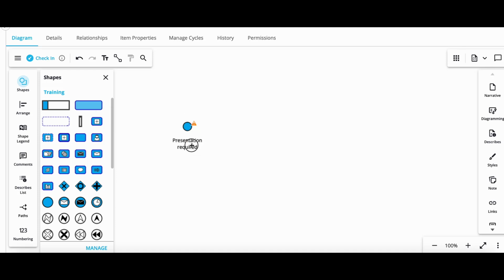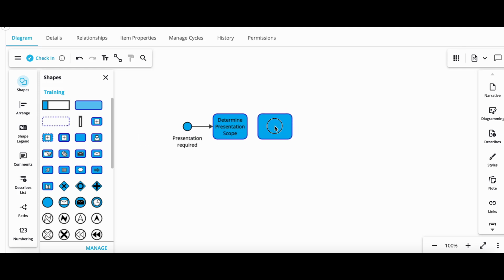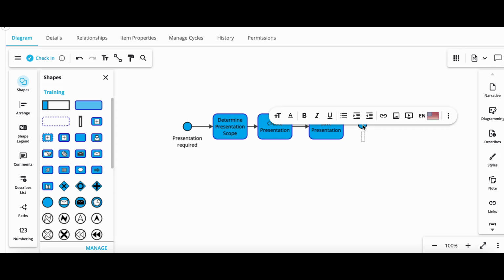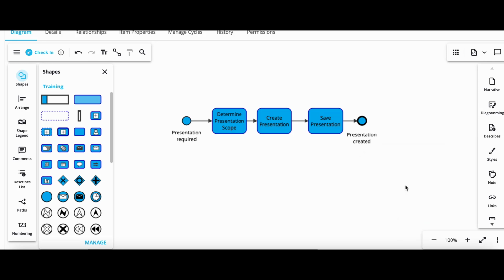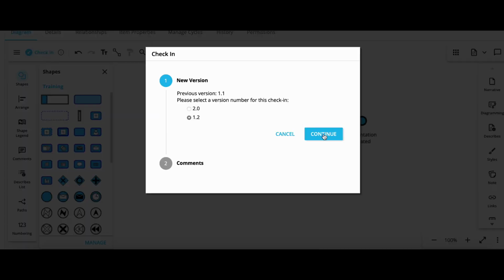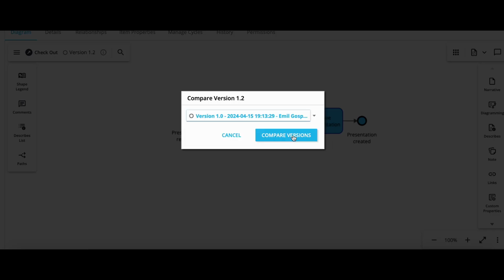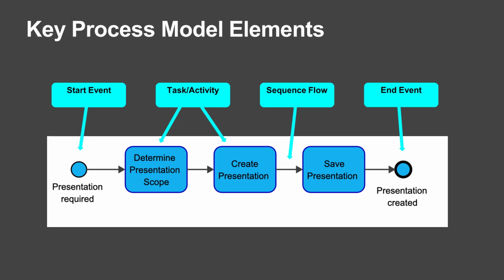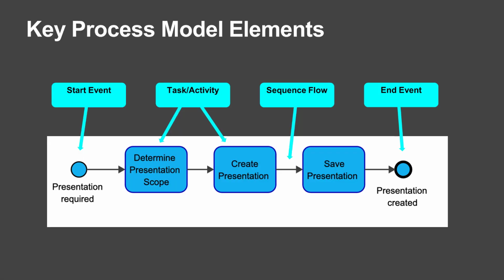Complete BPMN 2.0 Process Model in iGrafx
Get certified by completion!